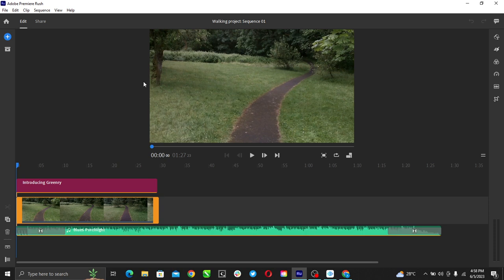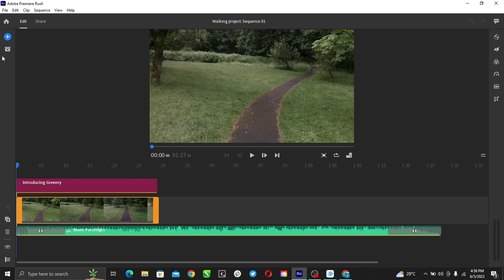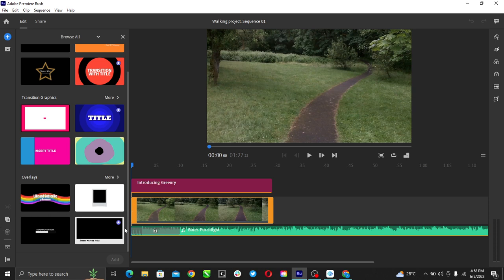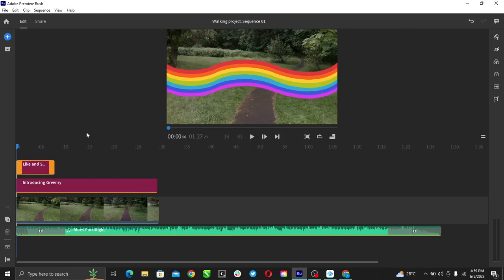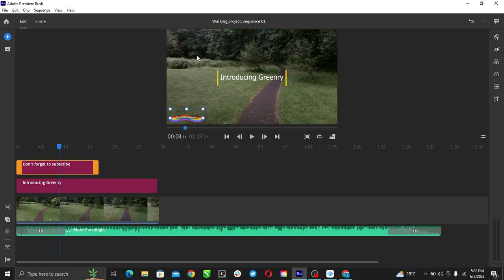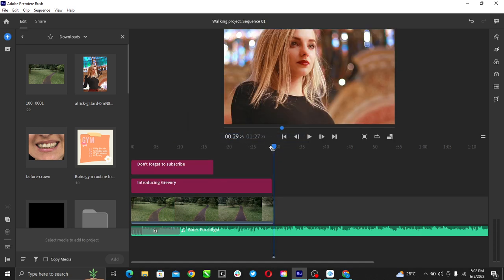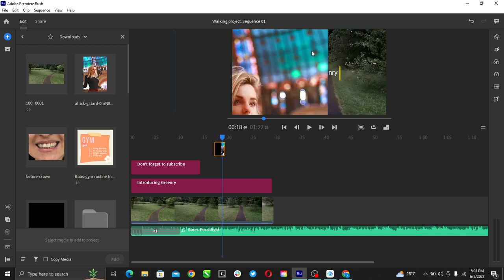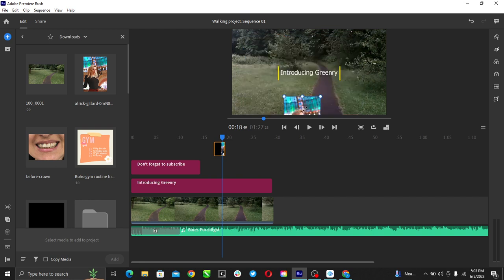How To Add Overlay In Premiere Rush (Easiest Way)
Today we talk about How To Add Overlay In Premiere Rush, so stay until the end of the video to see the full explanation.